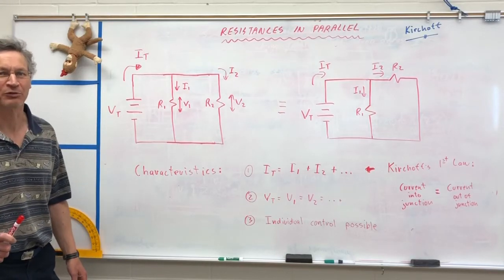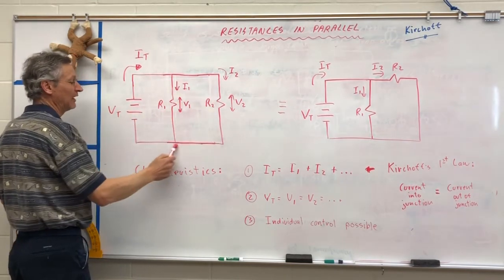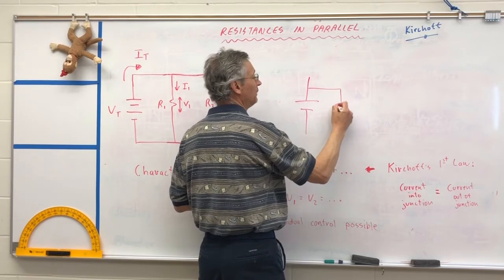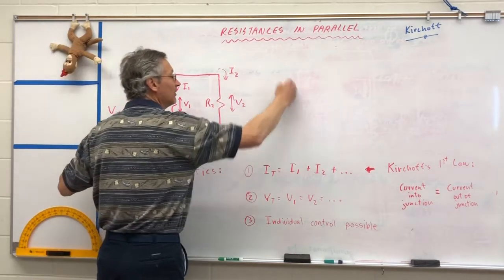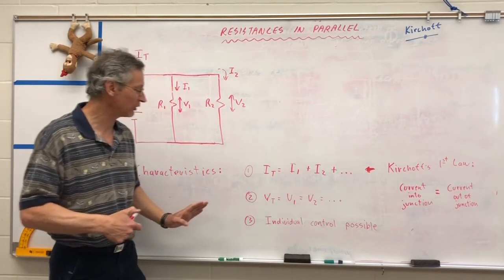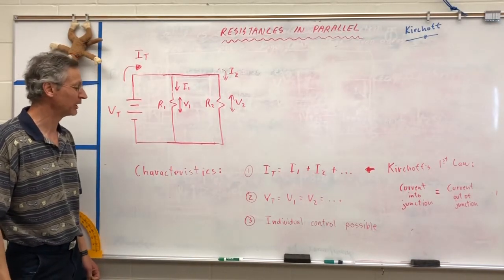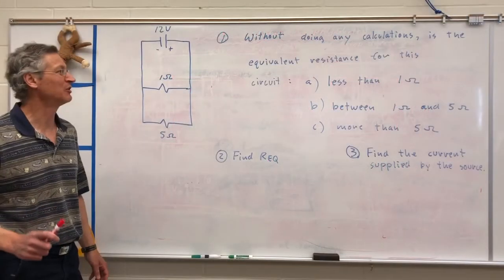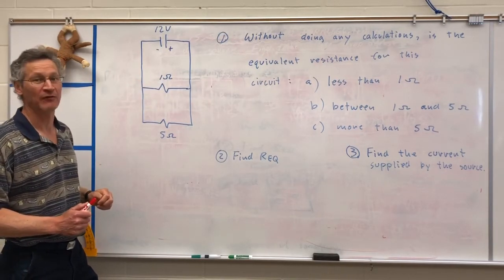Parallel Circuits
This shows the characteristics of parallel circuits and how to calculate an equivalent resistance if resistances are in parallel.